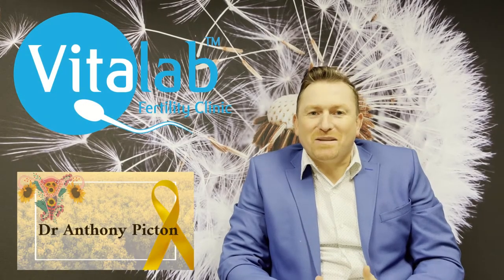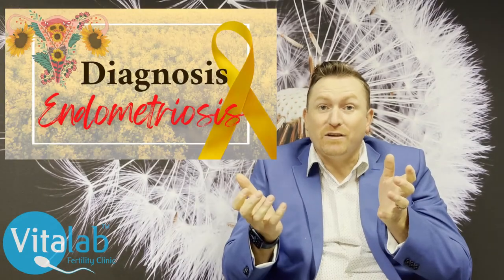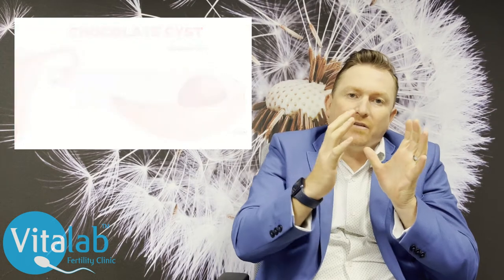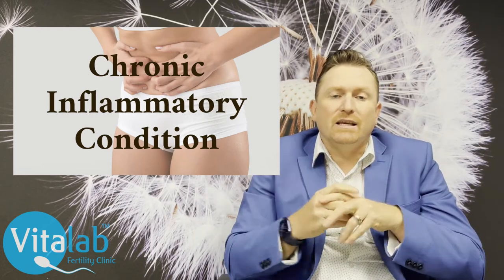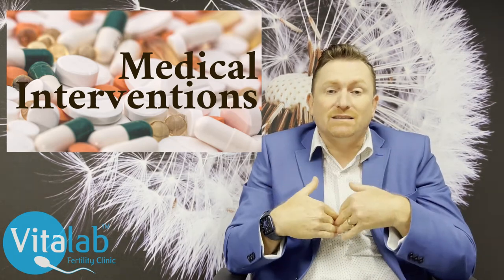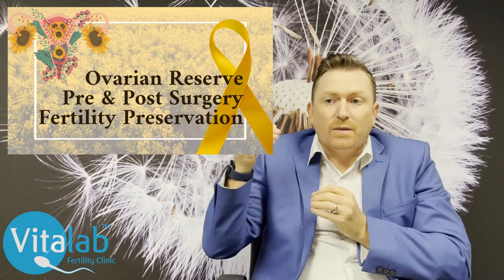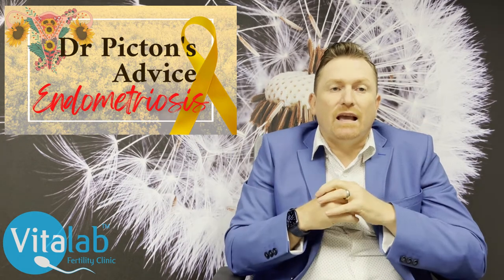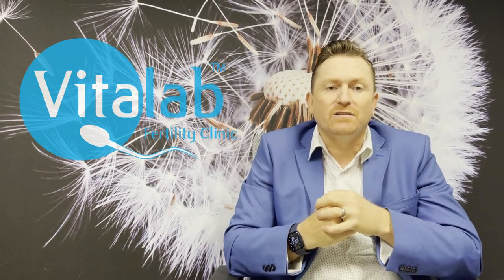Endometriosis definition, causes, symptoms, diagnosis and treatment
Dr Anthony Picton a medical doctor and specialist working at Vitalab Fertility Clinic in Sandton South Africa explains in this informative video everything you need to know about Endometriosis.

What to expect in this video:
What is Endometriosis?
What are the signs & symptoms of Endometriosis?
How do you diagnose Endometriosis?
What areas can Endometriosis affect?
What are Endometriomas (or chocolate cysts)?
Does Endometriosis affect Fertility?
Does Endometriosis affect my ovarian reserve?
What treatments are available for Endometriosis?
Can multiple surgeries for Endometriosis have an impact on Fertility?
Is there a cure for Endometriosis?
Dr Picton’s take home advice for those diagnosed with Endometriosis!

Endometriosis is a disease of the female reproductive system in which cells similar to those in the endometrium, the layer of tissue that normally covers the inside of the uterus, grow outside the uterus. Most often this is on the ovaries, fallopian tubes, and tissue around the uterus and ovaries; however, in rare cases it may also occur in other parts of the body. Some symptoms include pelvic pain, heavy periods, pain with bowel movements, and infertility.

Nearly half of those affected have chronic pelvic pain, while in 70% pain occurs during menstruation. Pain during sexual intercourse is also common. Infertility occurs in up to half of affected individuals. About 25% of individuals have no symptoms and 85% of those seen with infertility in a tertiary center have no pain.

The cause is not entirely clear. Risk factors include having a family history of the condition. The areas of endometriosis bleed each month (menstrual period), resulting in inflammation and scarring. Diagnosis is usually based on symptoms in combination with medical imaging; however, biopsy is the surest method of diagnosis.

Tentative evidence suggests that the use of combined oral contraceptives reduces the risk of endometriosis. There is no cure for endometriosis, but a number of treatments may improve symptoms. This may include pain medication, hormonal treatments or surgery. The recommended pain medication is usually a non-steroidal anti-inflammatory drug (NSAID). Taking the active component of the birth control pill continuously or using an intrauterine device with progestogen may also be useful. Surgical removal of endometriosis may be used to treat those whose symptoms are not manageable with other treatments.

Vitalab’s YouTube Channel tries to provide you with the best medical information around infertility, recurrent miscarriages or any other just trying to conceive (TTC) topics. We have tried to cover infertility testing, fertility treatments, fertility medications, infertility conditions and fertility treatments like IUI and IVF (in vitro fertilization). One of the most popular playlists is the How TO on all IVF Medications which is a step-by-step video on how to prepare and administer all your fertility medications.